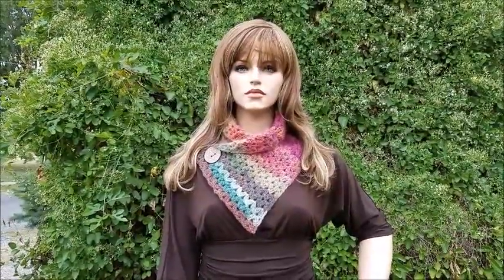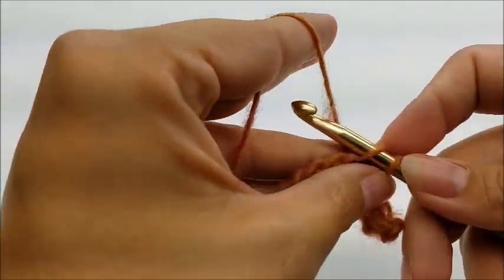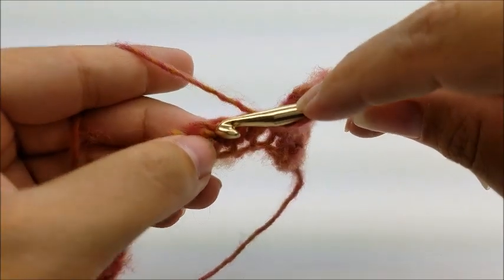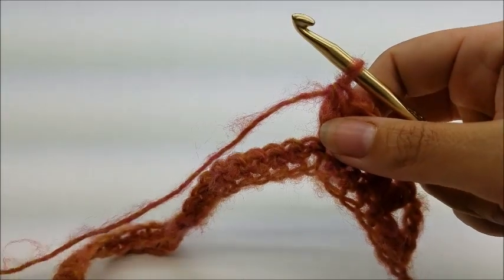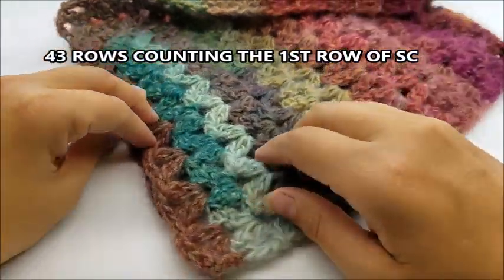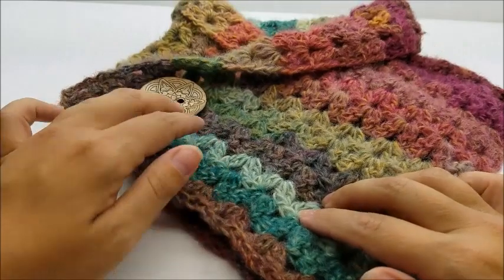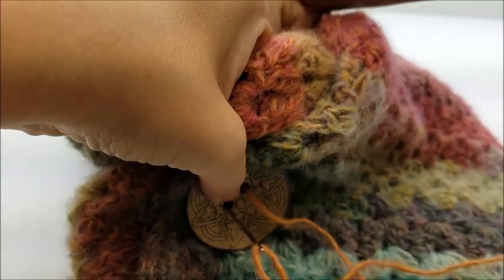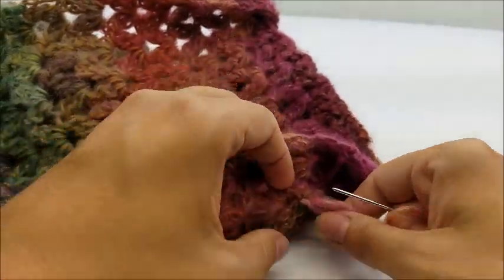Learn How To Crochet A Walk Through the Meadow Easy Crochet Cowl Crochet Tutorial #419